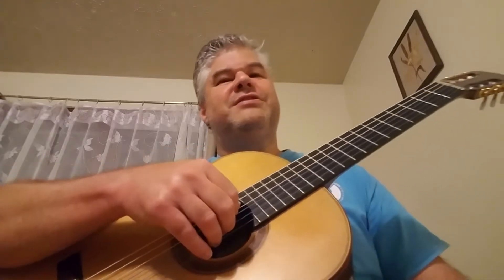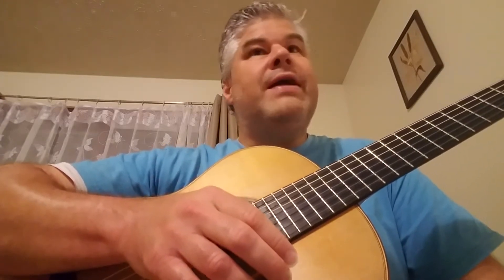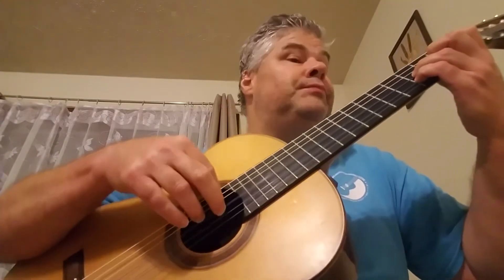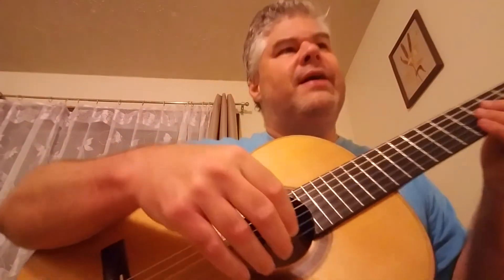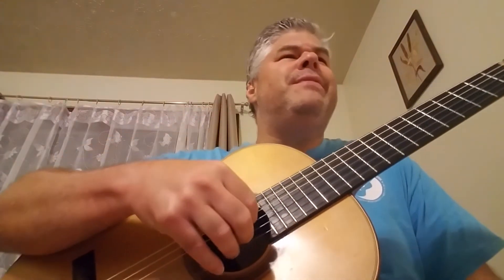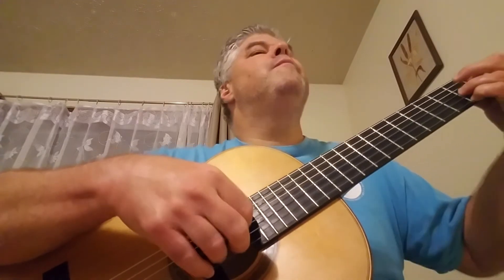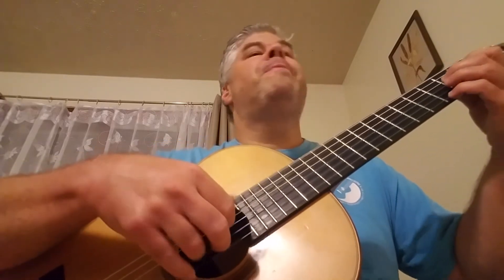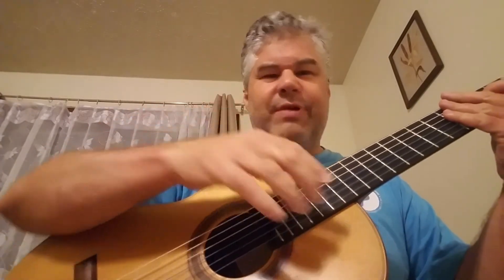Ejercicio, by Jose Ferrer